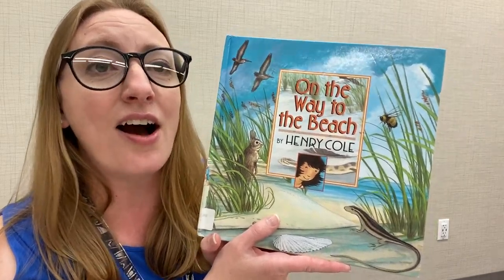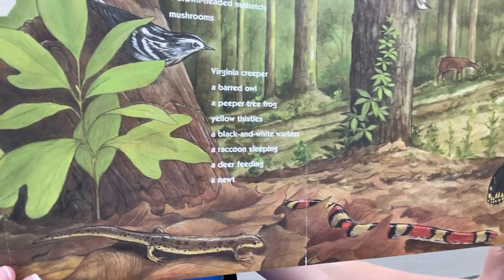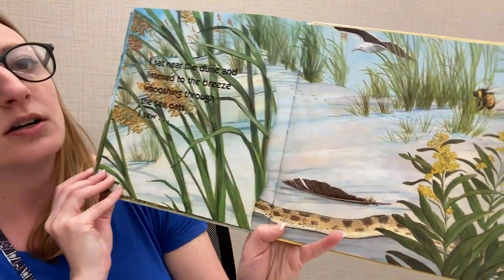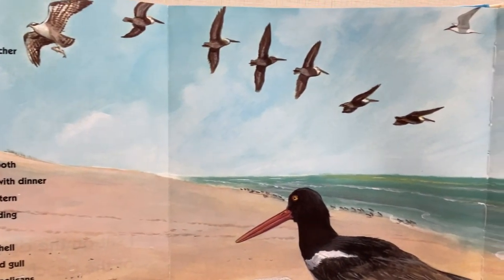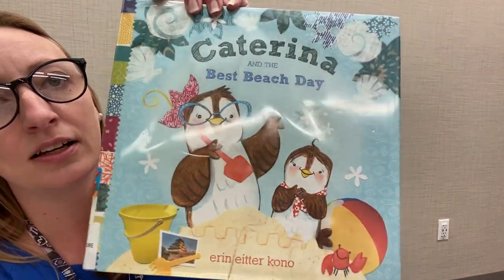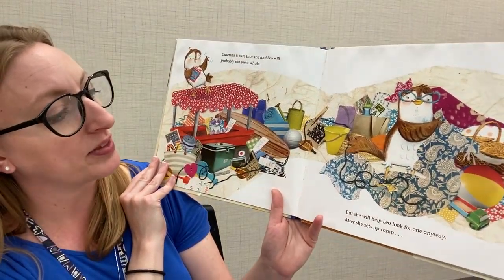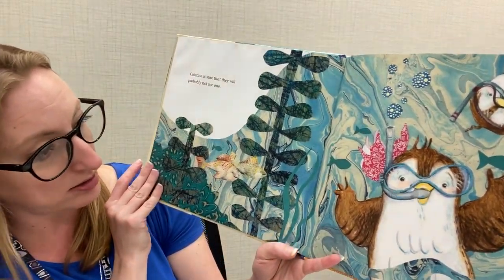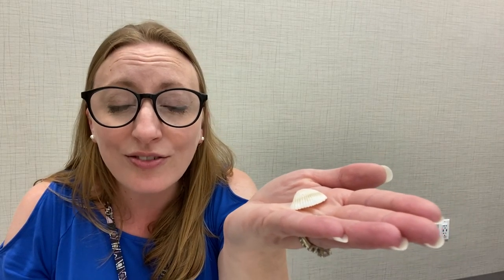Read to Read Fridays with Ms. Marie